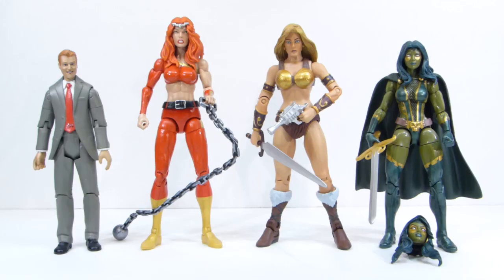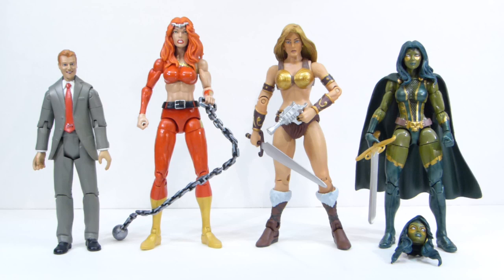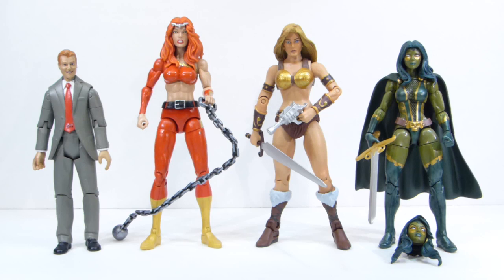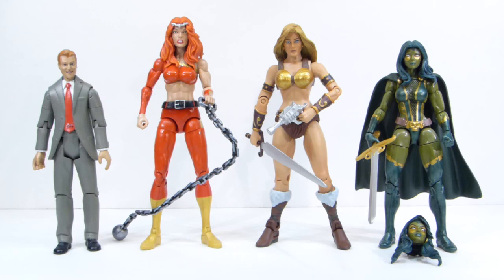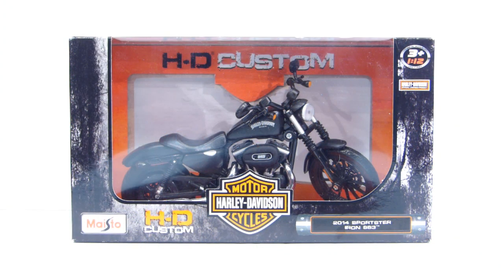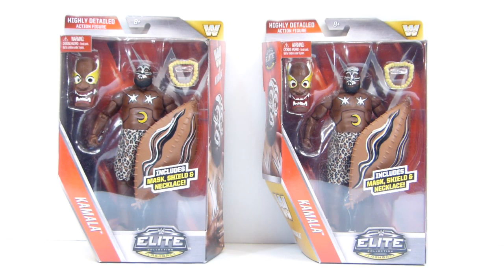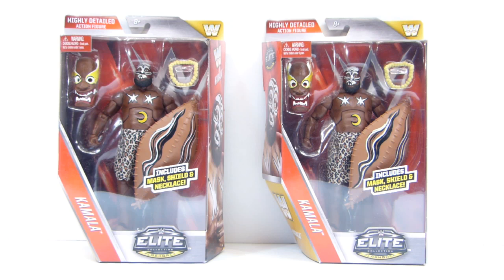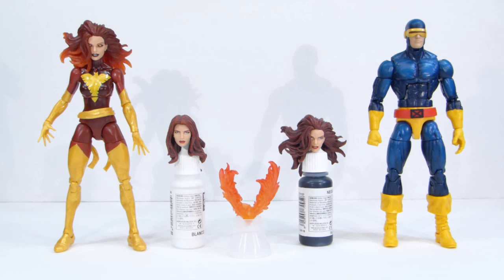Haul #138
Here is my latest haul of action figures and related items.